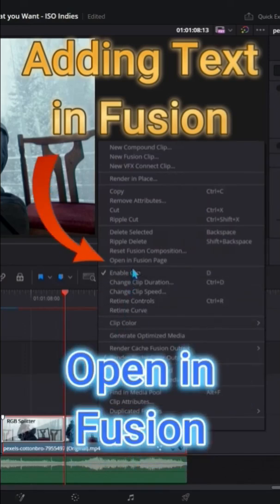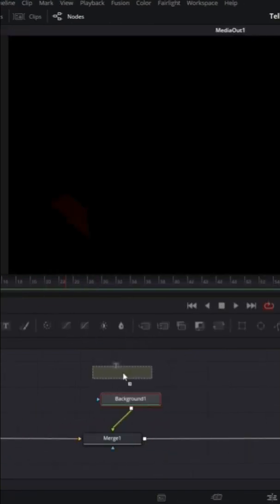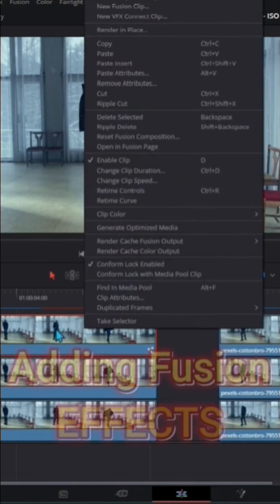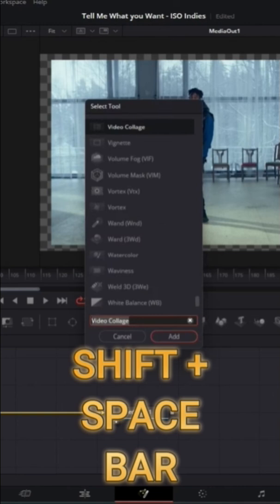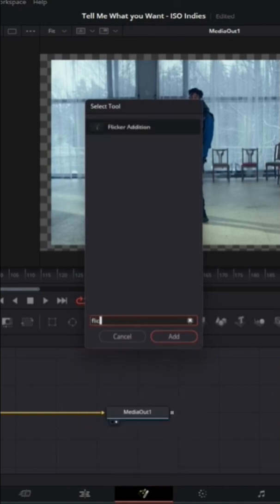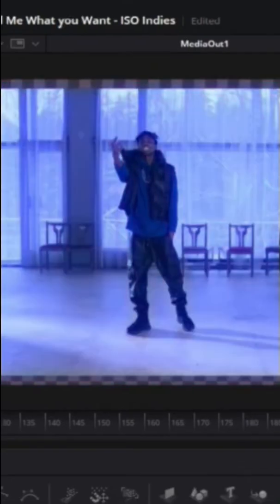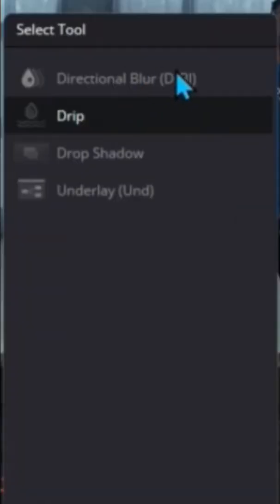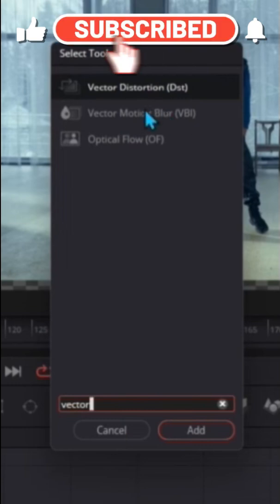7 Cool Davinci Resolve FUSION Tips and Tricks - 2024!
7 Cool Davinci Resolve FUSION Tips and Tricks - 2024!

Ron